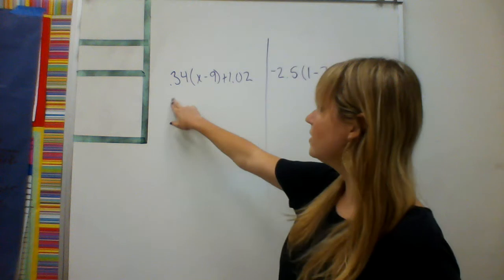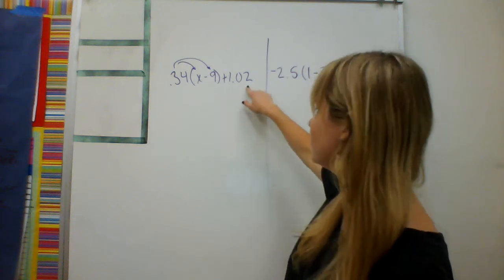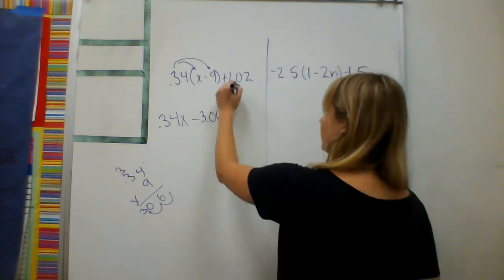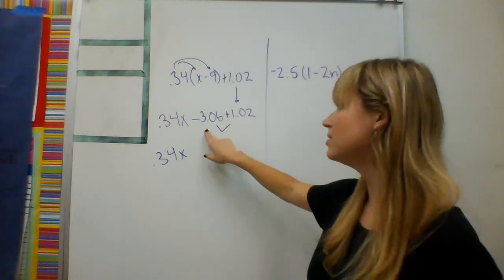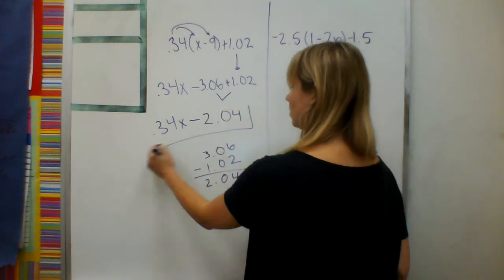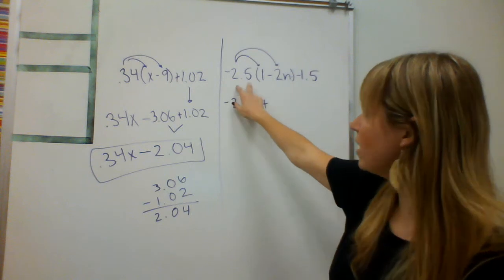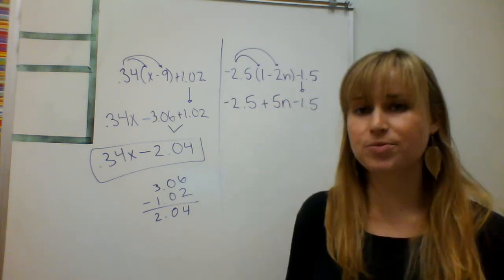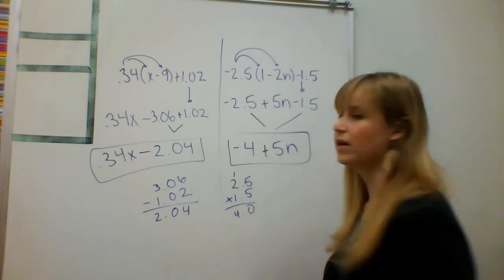Simplifying by distributing and combining like terms